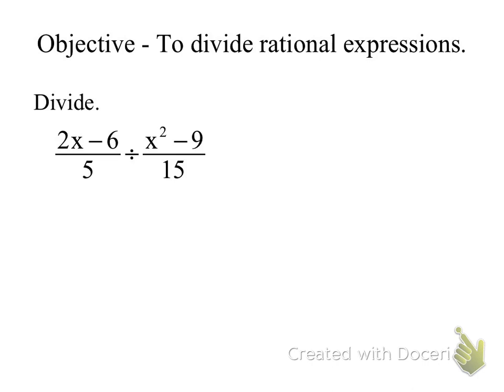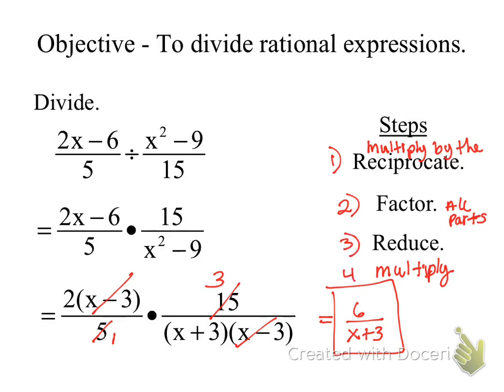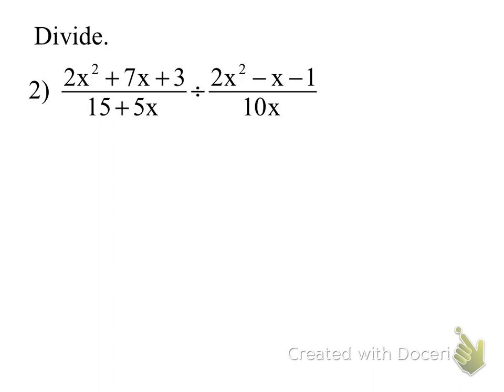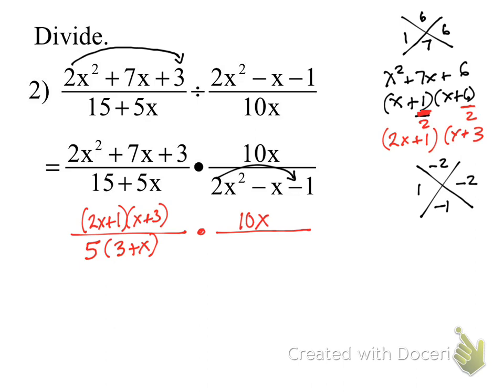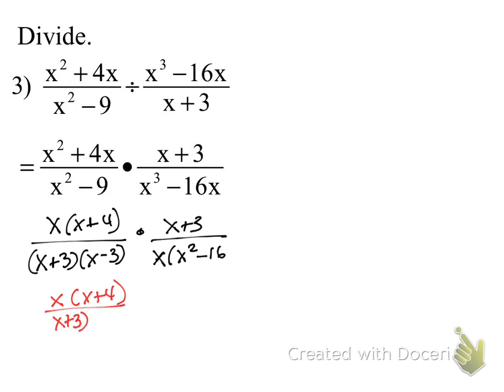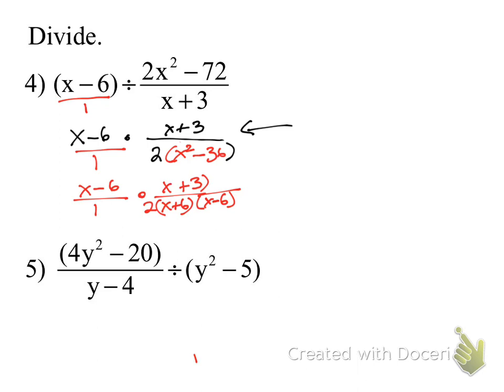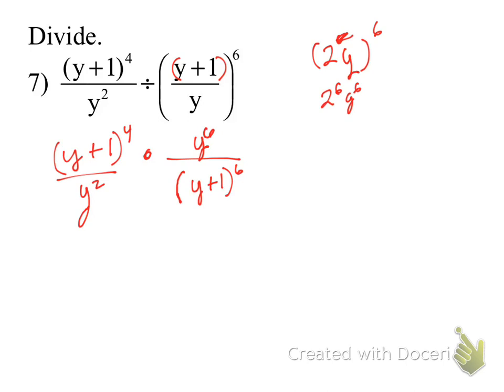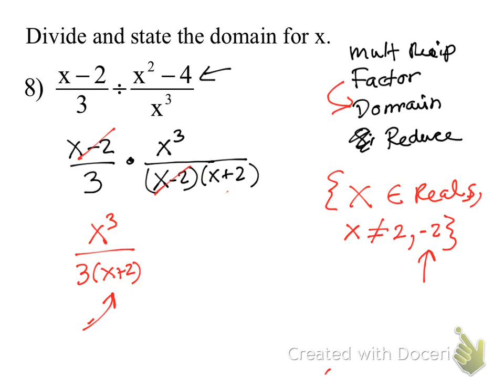10.3 diving Rational Expressions.